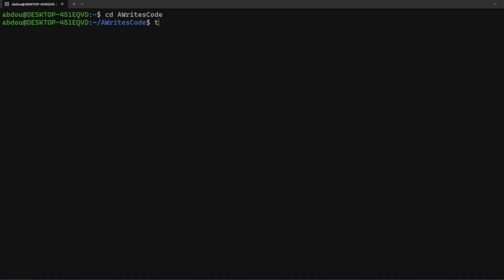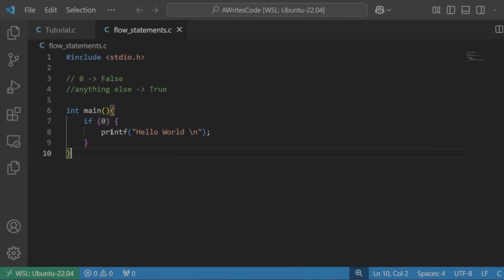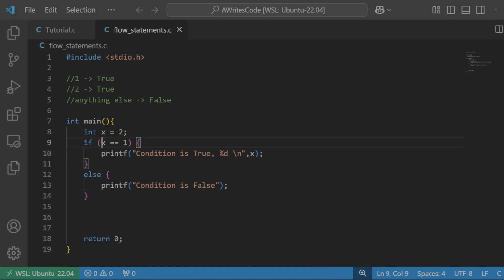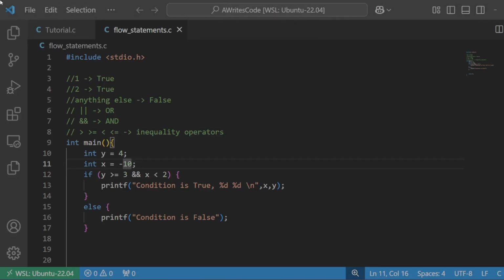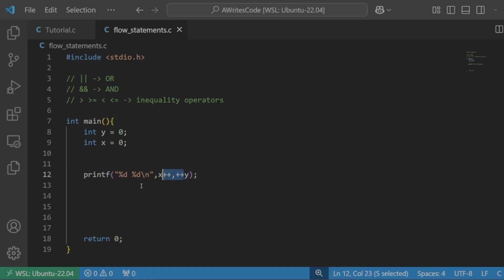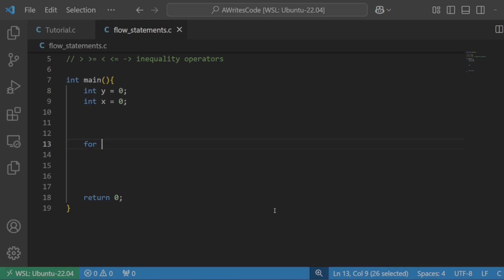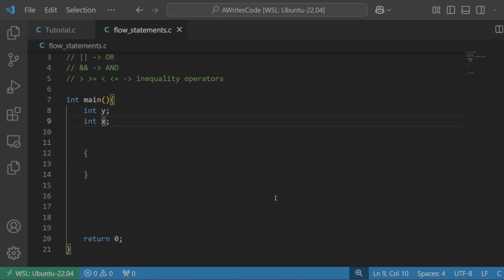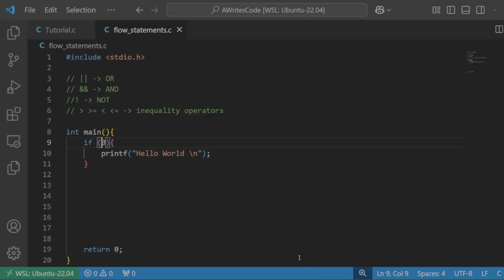Learn C Programming Along with Me | If Statements, Loops, and Conditions - Episode 2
In this episode of the C Programming Tutorial Series, we dive into control flow statements—the backbone of decision-making and repetition in programming. We'll cover:

📌 What’s Included:

Using if statements to make decisions
Exploring for and while loops for repetition
Understanding true and false conditions in C
By the end of this video, you'll have a solid grasp of how to control the flow of your programs and write dynamic, logic-driven code.